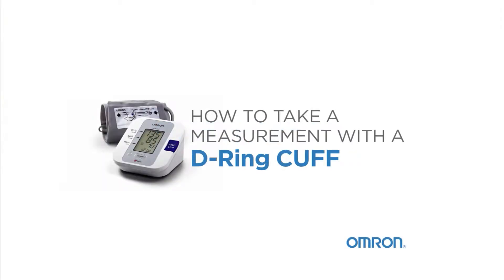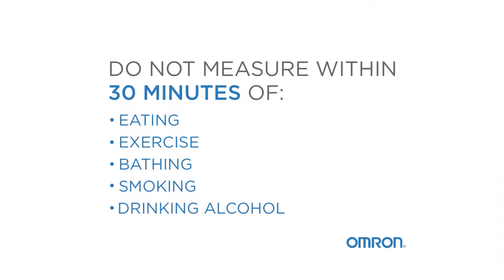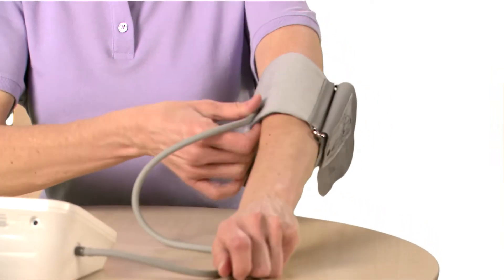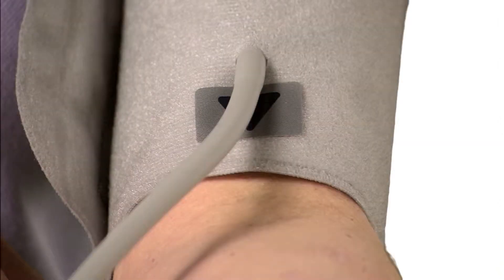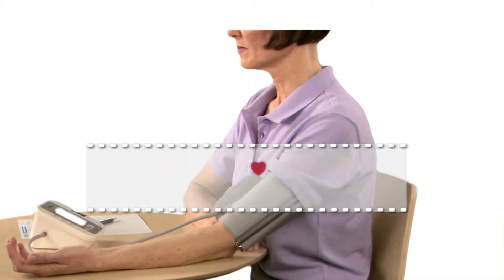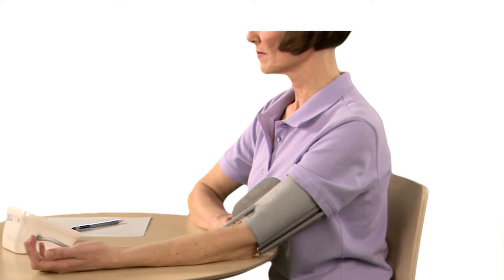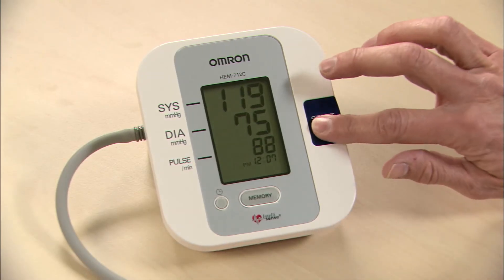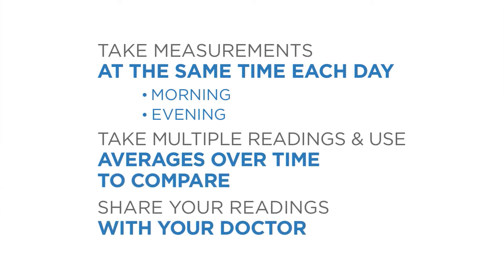Southeastern Medical Supply Taking Blood Pressure with a D-Ring Cuff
This short video provides instructions on how to take blood pressure measurement using Omron's D-Ring cuff.  This type cuff is supplied with Omron's BP710 and 742 units (currently wide spectrum units, 9-17", are supplied)